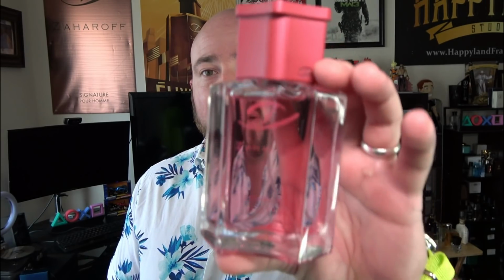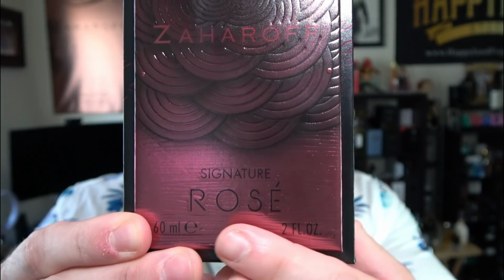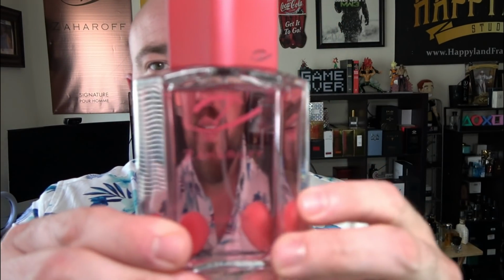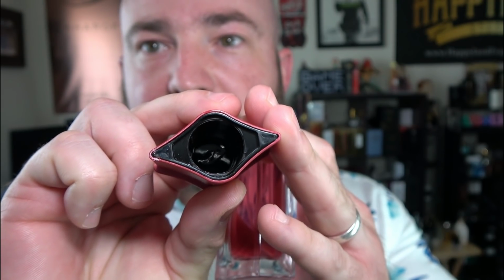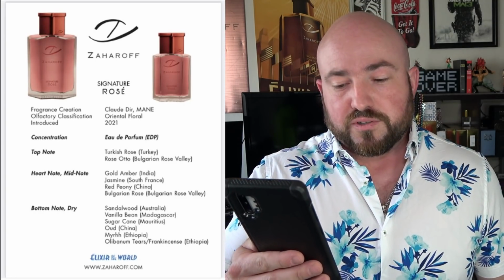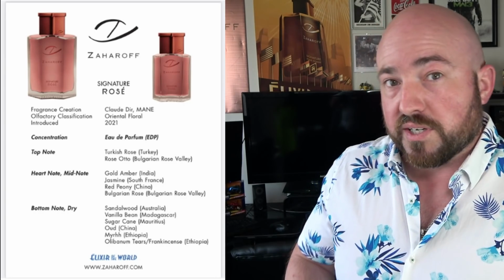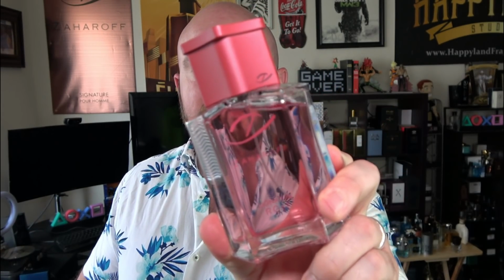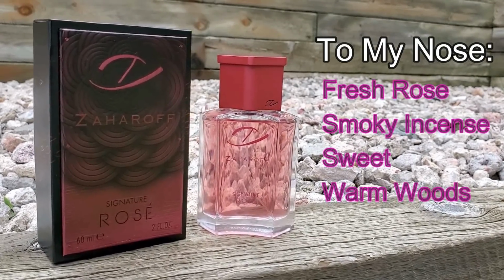Zaharoff Signature ROSÉ Fragrance Review (CLOSED giveaway)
In this video I give my full thoughts on the New Fragrance from Zaharoff calle Zaharoff Signature ROSE. A New Flanker to the Popular Zaharoff Signature Pour Homme

My New Fragrance with Zaharoff, Business Over Pleasure is Available for Pre-Order. Watch the Video here

Make sure to checkout the Creations from @Justin Copeland  and    @Curly Scents      on their channels as well. They created something EPIC as well...